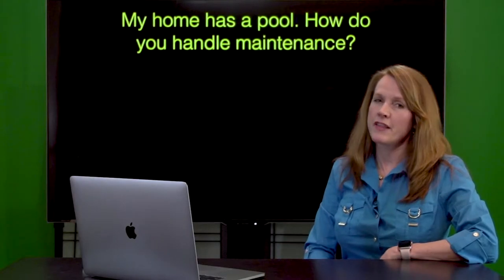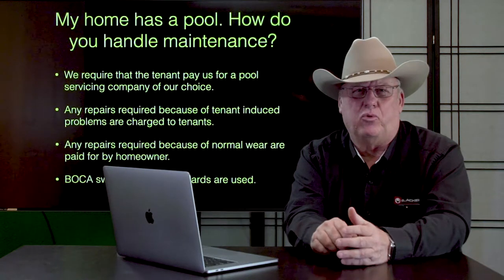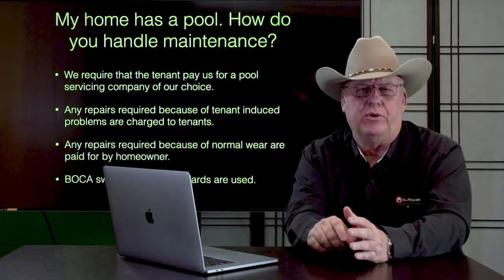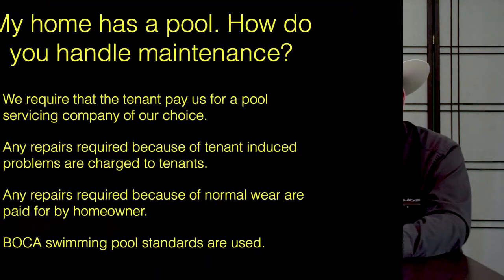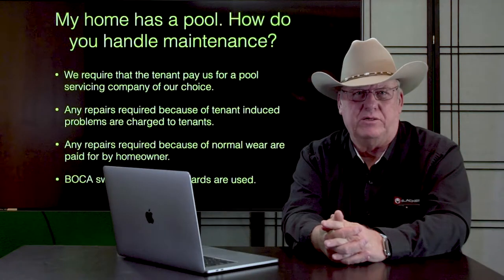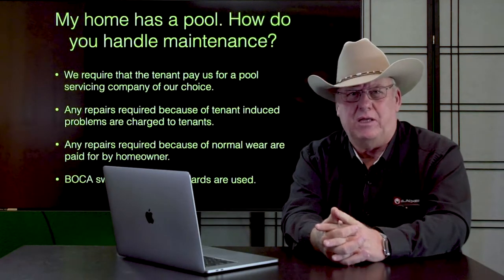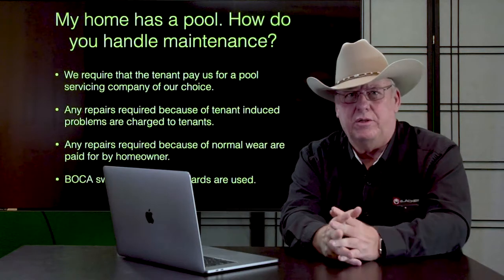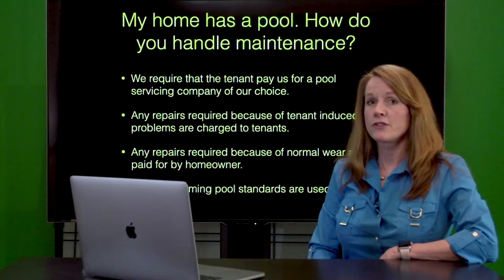"How Do You Handle Pool Maintenance?" Video by Blackbird Realty Las Vegas Property Management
for more information on Blackbird Realty and Management, Inc., the best PropertyManagersinLasVegas! to see more available homes for lease in Las Vegas today. You can also call us or visit our office at

1810 E Sahara Ave #219, Las Vegas, NV 89104, USA

As far as keeping your pool well-maintained, the first thing that we require is payment from the tenant for a pool servicing company of our choosing and not the one they want to use. Another thing to note is that, any repairs that need to be done because of problems caused by the tenants shall be charged to the tenants. Any repairs done due to normal wear and tear are charged to the homeowner. Last but not the least, we use BOCA swimming pool standards.

We take care of your properties as if they were our own and as such, we only use the best maintenance methods to keep them in tip-top shape.

1810 E Sahara Ave #219, Las Vegas, NV 89104, USA